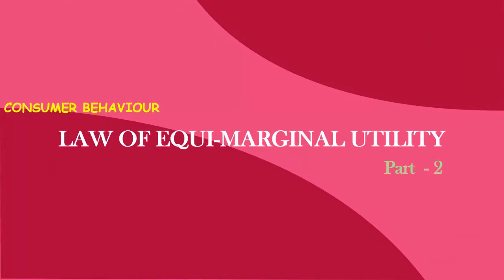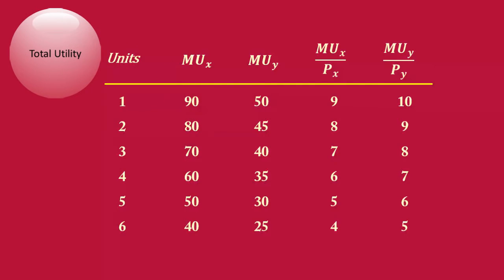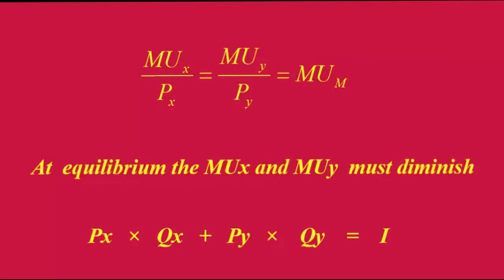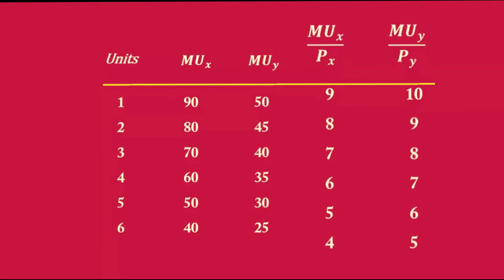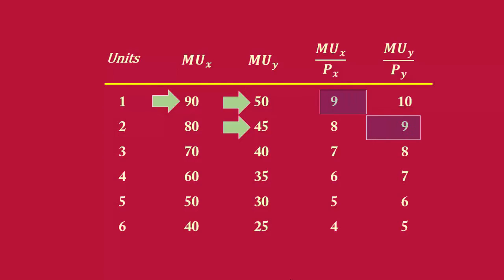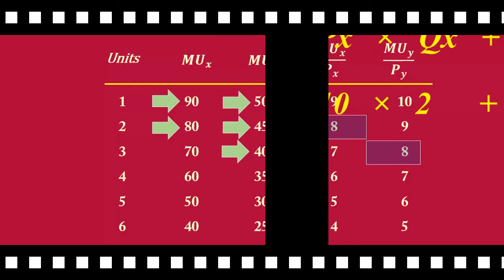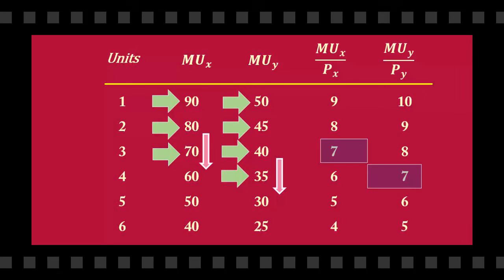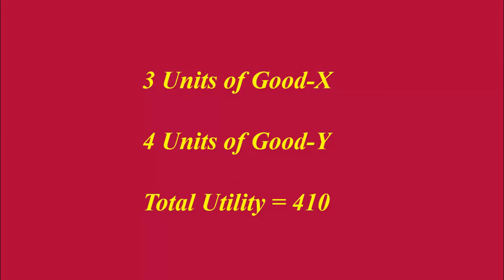Law of Equi-Marginal Utility Part-2